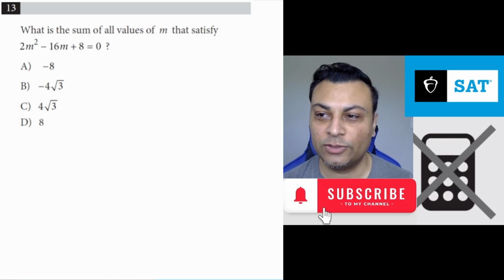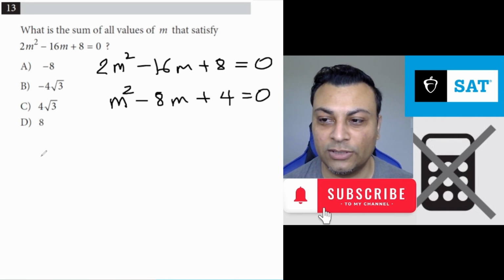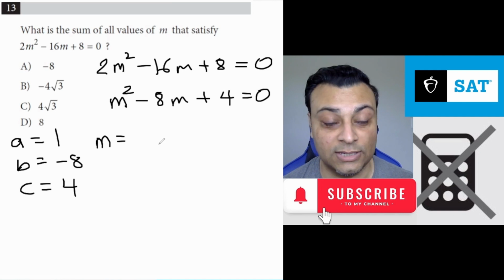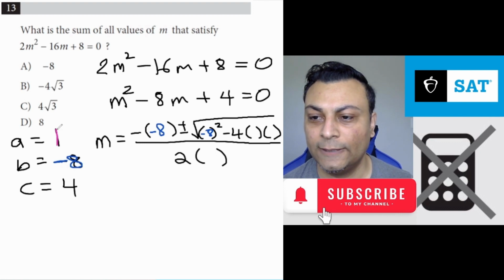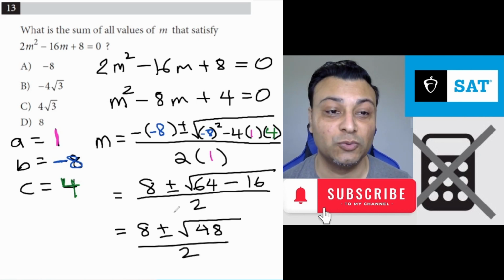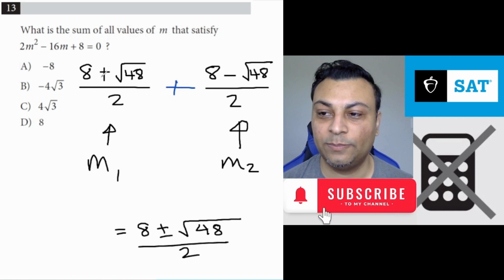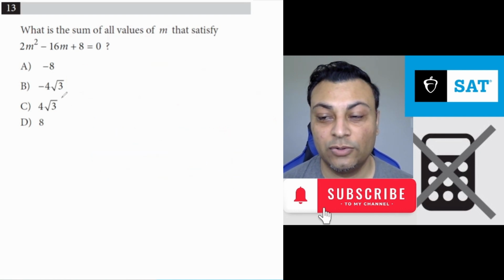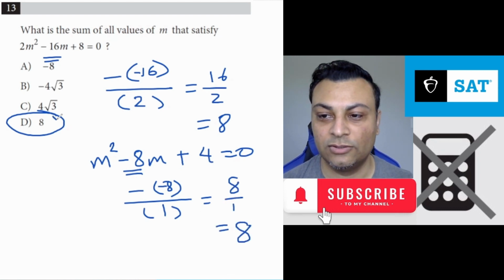What is the sum of all values of m that satisfy Q13 of SAT Math Practice Test 2 Without Calculator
What is the sum of all values of m that satisfy 2m^2 − 16m + 8 = 0 ?

Q13 of SAT Math Practice Test 2 Without Calculator